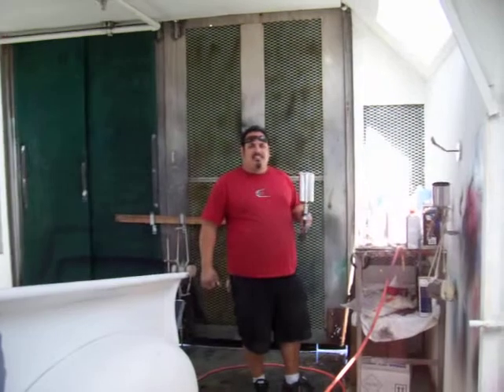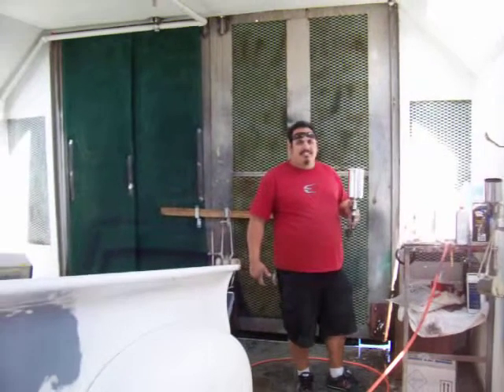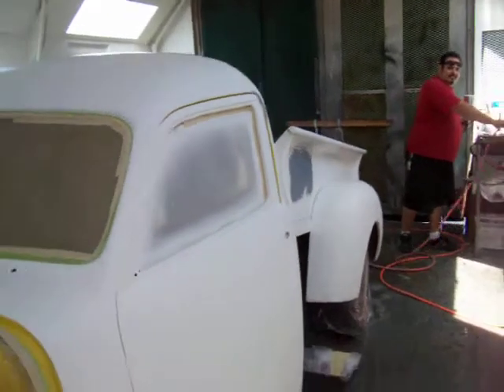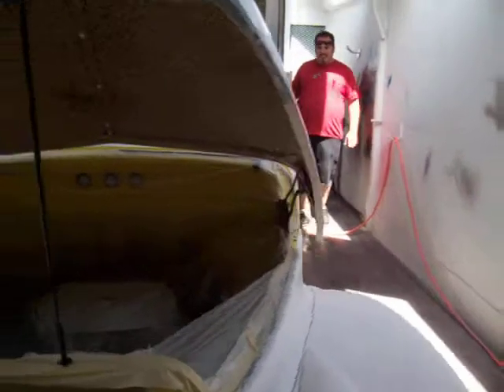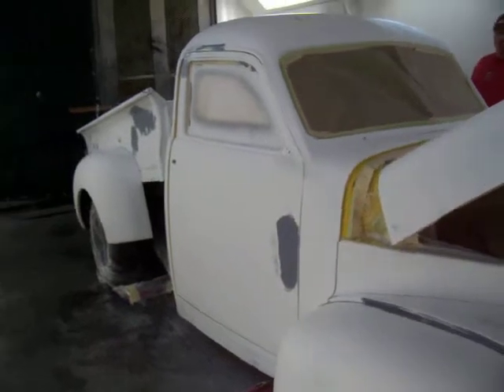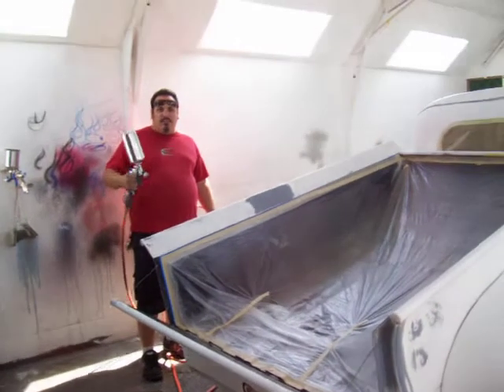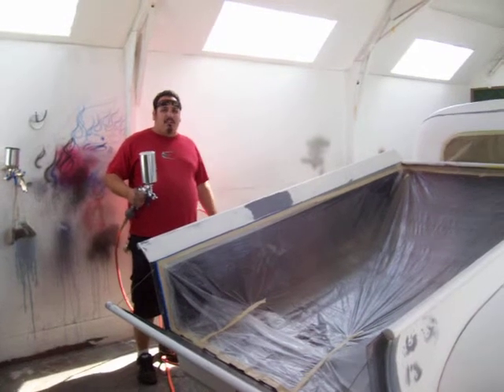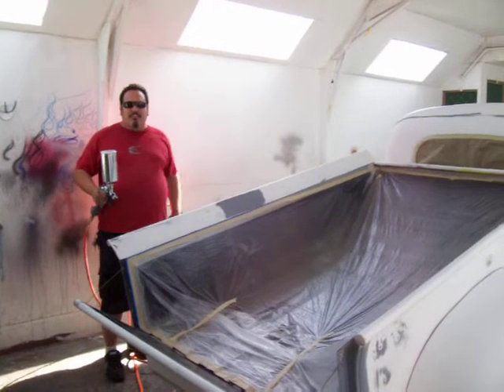Tee's Studebaker Truck Paint1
First color for the new  paint job by Jammin James